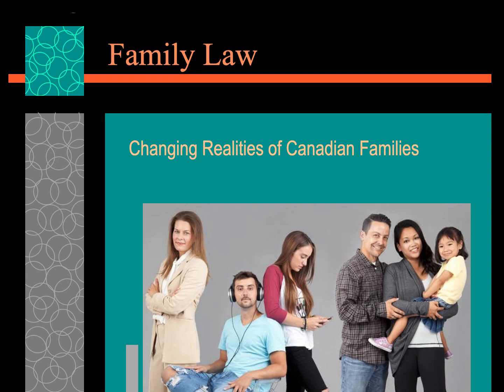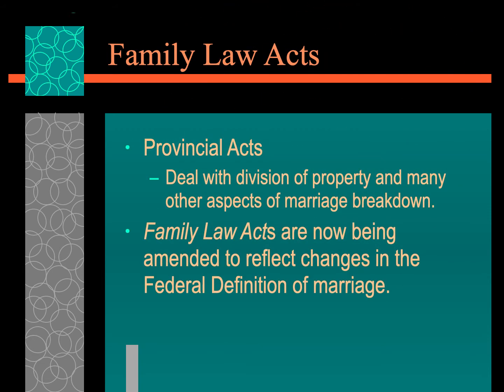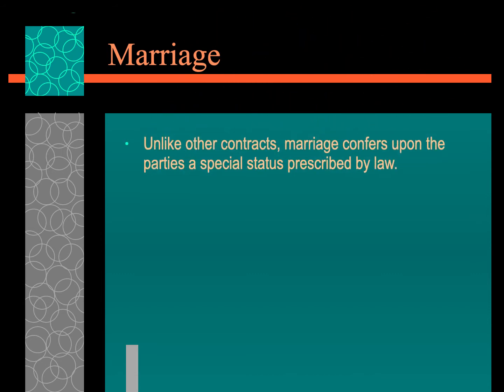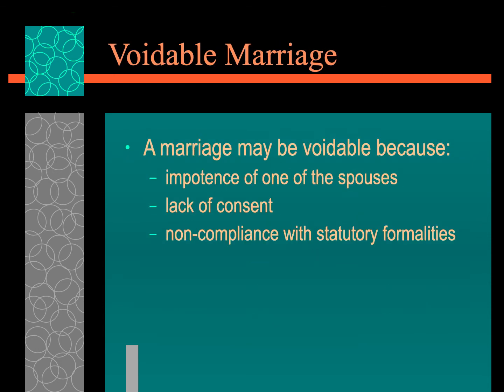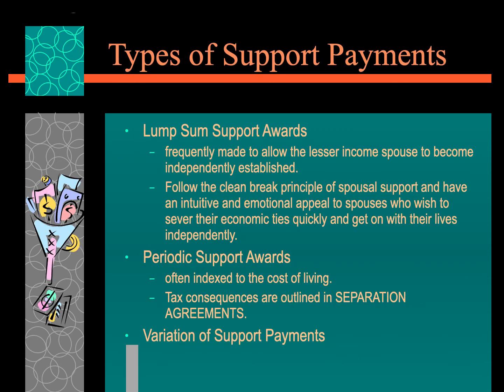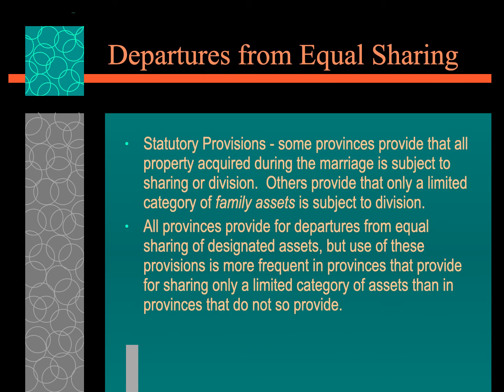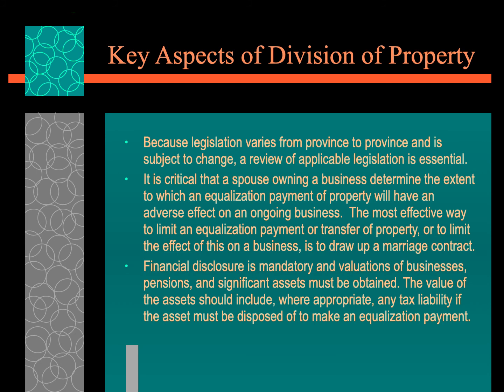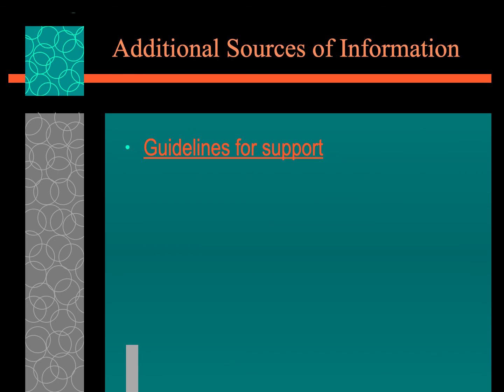Family Law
In this audio notes students will learn the following details:

- Family Unit
- Marriage
- Divorce
- Common Law
- Same Sex Couples
- Spouses
- Matrimonial Home
- Shared Assets
- Separation Agreement
- Court Proceedings
- Child Considerations